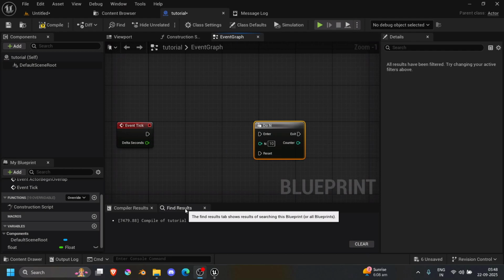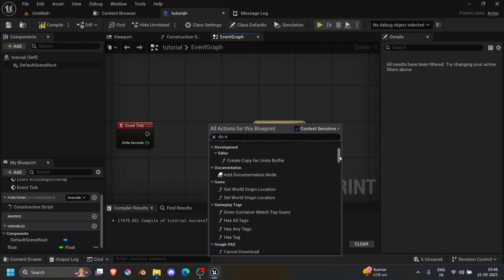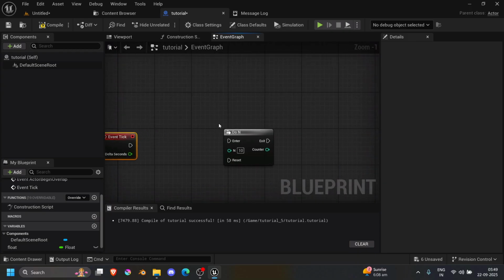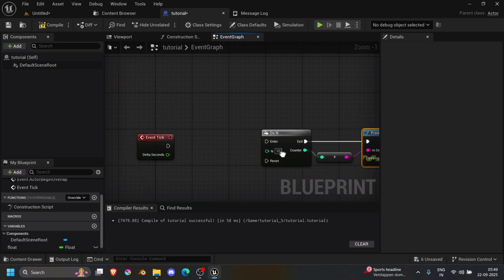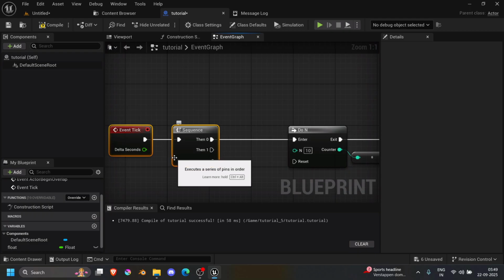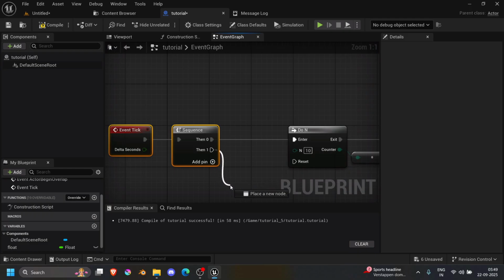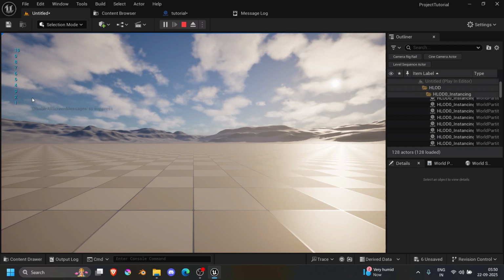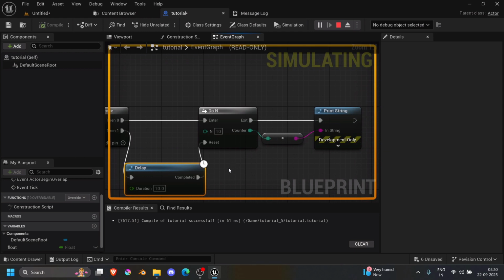Why Does My Blueprint Stop After a Few Runs? (Do N Node)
Learn how to use the Do N node in Unreal Engine 5.
In this tutorial, I’ll explain how the Do N node works inside Blueprints, why it’s useful for running actions a specific number of times, and show you practical examples of using it in your projects.

🛠️ Covered in this video:

What the Do N node is and how it works

Setting the N value

Resetting the counter when needed

Practical examples in Unreal Engine projects